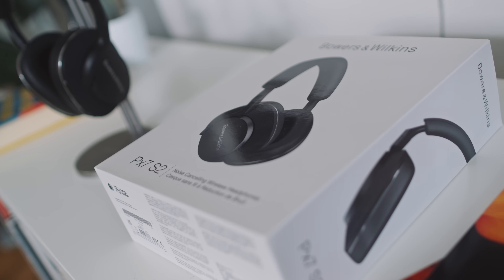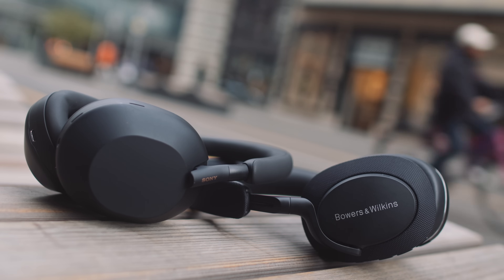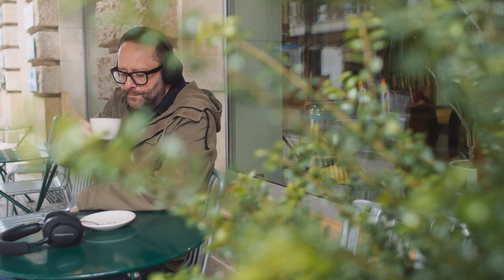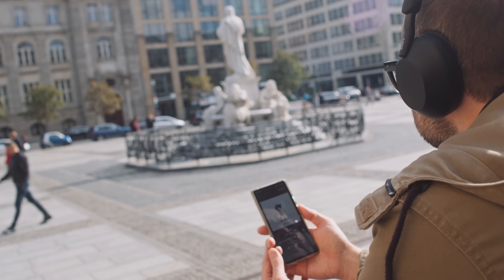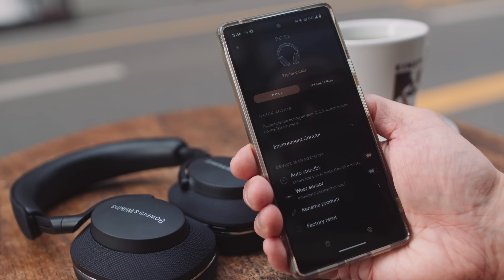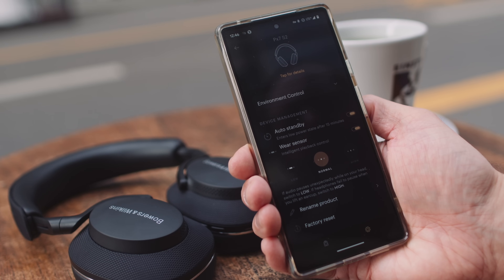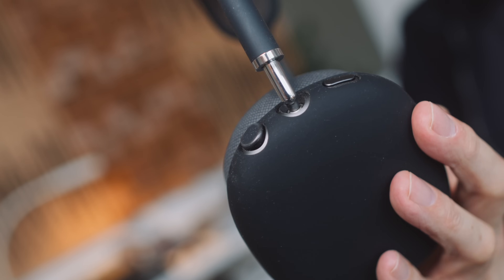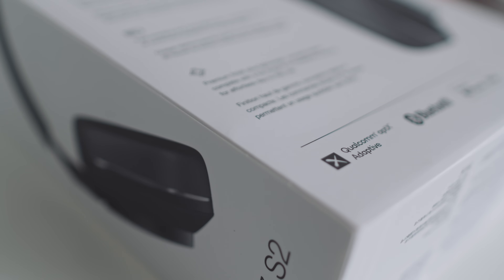Sony WH-1000XM5 vs. Bowers & Wilkins Px7 S2 -- an AUDIOPHILE'S REVIEW!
🎥  Camera: Olaf von Voss
🎬  Editor: John Darko
🕺🏻  Motion GFX: John Darko
💰  Ad segment: Jana Dagdagan

0:00 Intro
0:42 Sound quality
4:29 Carry case, build quality & comfort
7:50 Bluetooth codecs, connection stability
10:15 Control & haptics
12:16 Active noise cancellation
15:49 Phone call quality
17:08 Smartphone apps
18:24 vs. Apple AirPods Max?
19:43 Which one is best?
23:04 Whatabout?
23:17 Bloopers

DID YOU KNOW WE HAVE A PODCAST?